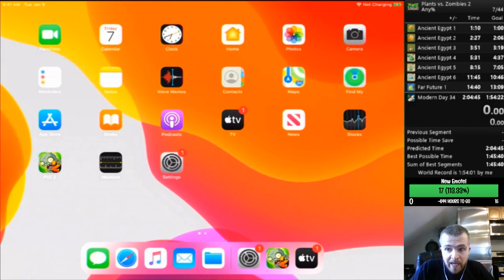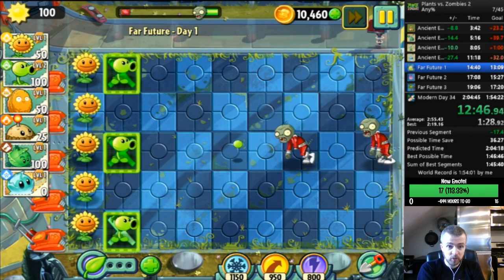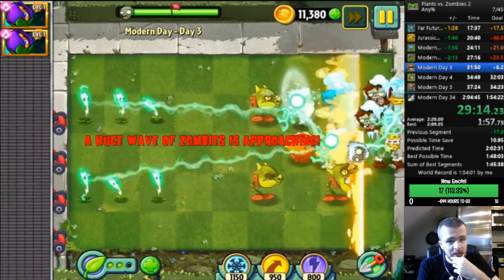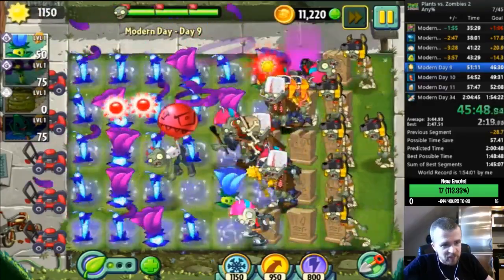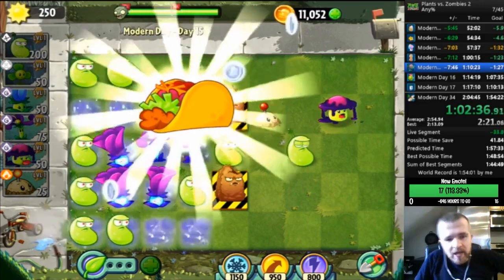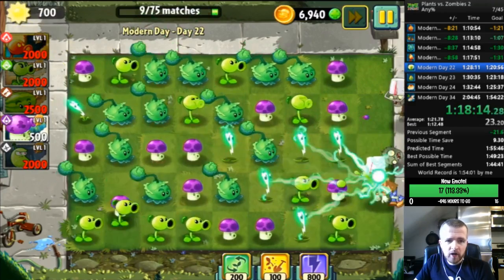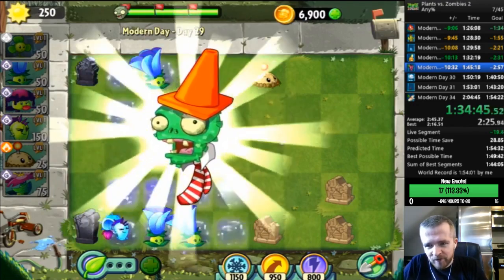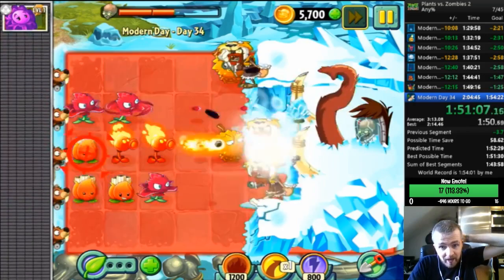PvZ "2utorial" - Any% Speedrun in 1:51:32 (former WR)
Every wonder how to speedrun PVZ 2 Any%?  Look no further than this tutorial, in which we also obtained the WR in 1:51:32.  3 minutes were lost due to using the slower-loading IOS, and another few minutes were lost due to small mistakes.  Hoping to push this category below 1:50 soon.